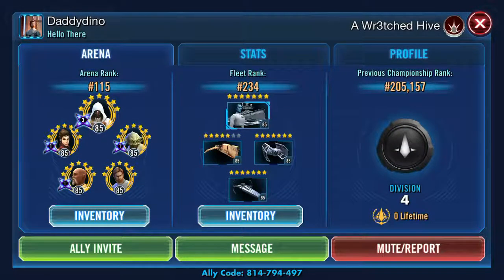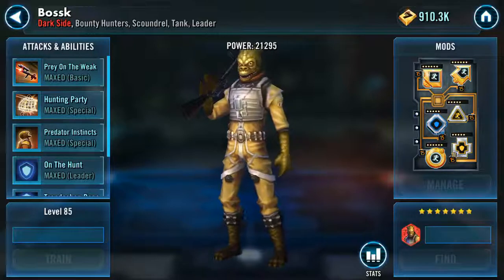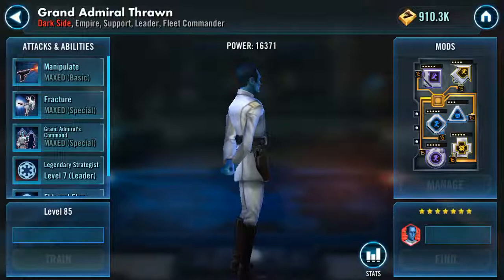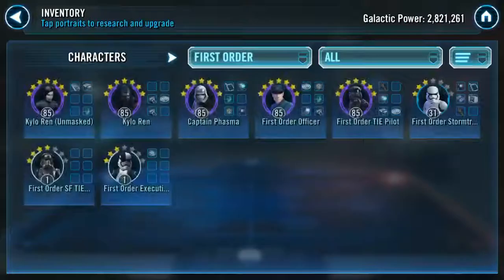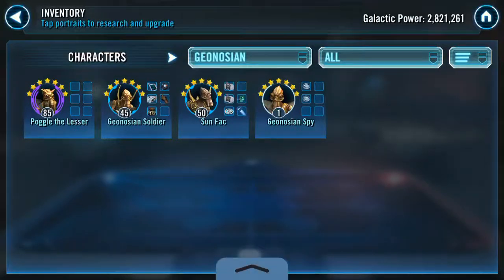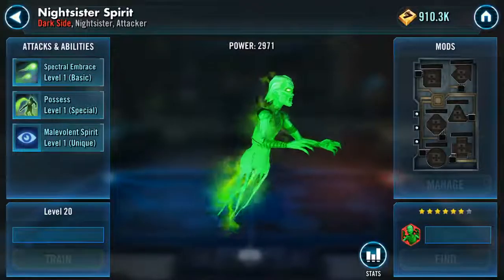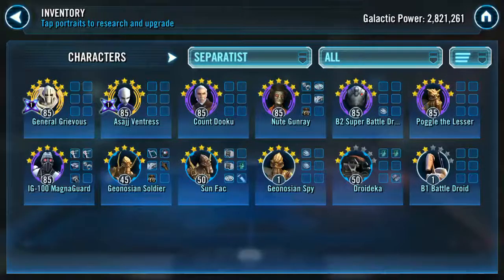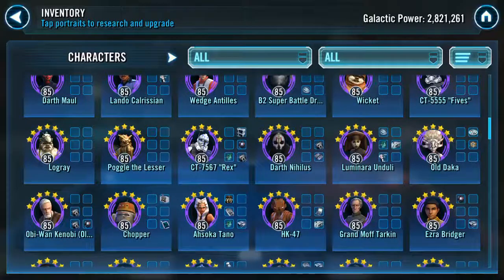Roster Review: Daddydino (AWH)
Roster Review for Daddydino from the guild A Wr3tched Hive